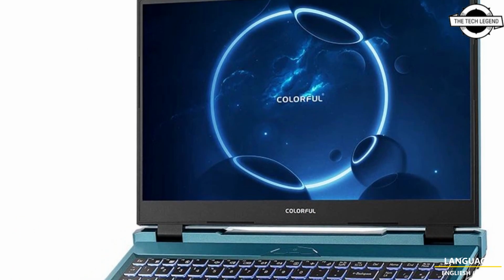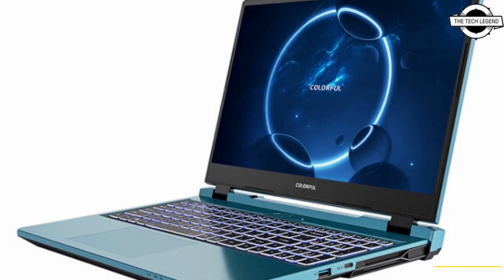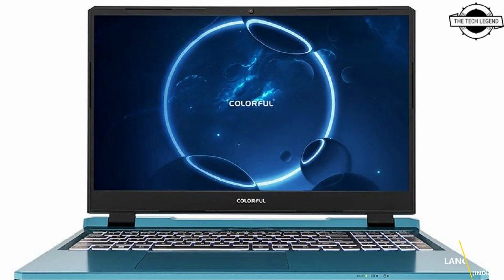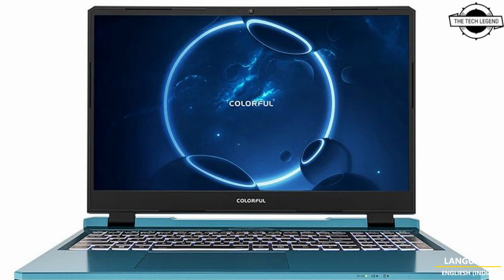COLORFUL EVOL P15 12th Gen Gaming Laptop Launched - Explained All Spec, Features And More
PRODUCT BRAND STORE AMAZON

Colorful Technology Company Limited, a professional manufacturer of graphics cards, motherboards, all-in-one gaming and multimedia solutions, and high-performance storage, is thrilled to announce the EVOL P15 - COLORFUL's latest addition to its lineup of gaming laptops. Sporting an eye-catching retro-futuristic Steel Blue color, the EVOL P15 comes equipped with the 12th generation Intel Core processors and NVIDIA GeForce RTX 40 Series graphics. The gaming laptop also features an RGB light bar on its front lid to complete its gaming laptop looks. Equipped with up to a 12th Gen Intel Core i7-12650H and NVIDIA GeForce RTX 4060 8 GB, the EVOL P15 is ready to meet both gaming and content creation needs. The Steel Blue color with RGB lighting appeals to modern gamers and e-sports enthusiasts. The EVOL P15 sports a 15.6-inch QHD 165 Hz display with NVIDIA G-SYNC support for smooth and tear-free gameplays. For connectivity, it comes with both Wi-Fi 6E + BT wireless and a 1 GbE LAN port. The EVOL P15's Steel Blue finish comes complemented with RGB lighting on its lid to match the RGB-lit keyboard - designed to appeal to modern gamers and e-sports enthusiasts. Deep Chiller System The EVOL P15 gaming laptop comes with an impressive cooling system that consists of a 6-heatpipe heatsink with dual fans. The EVOL P15's multi-zone cooling system comes with four air vents to expel heat quickly. The gaming laptop also features a convenient One-key Cooling Mode using the Fn+1 command to adjust between three cooling modes.